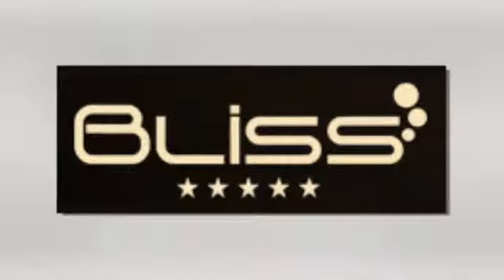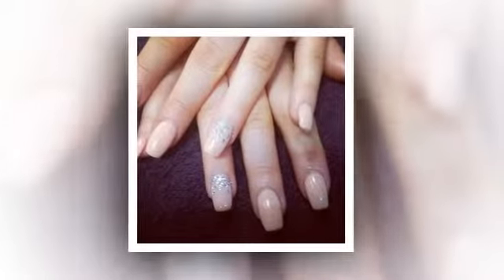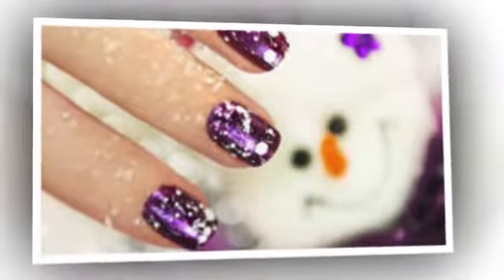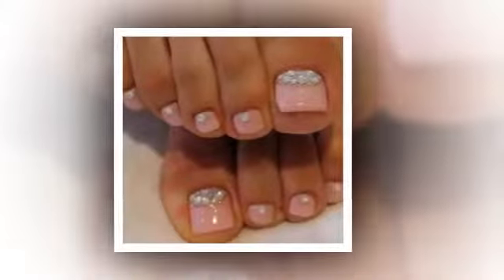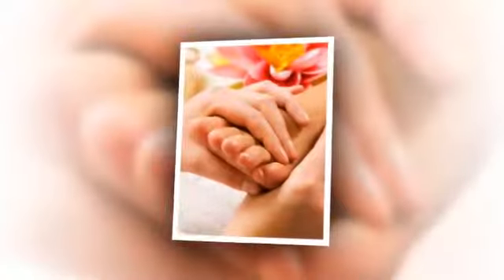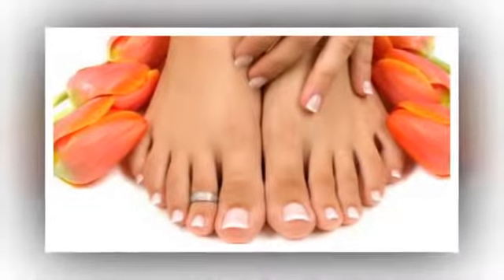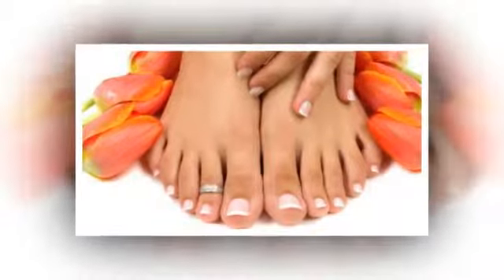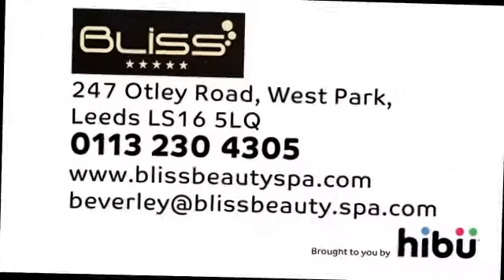Nail Treatments & Beauty Therapy - Bliss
How would you like great looking nails? Bliss beauty salon has a great choice of packages for hands and feet, including Swarovski crystal gel nails